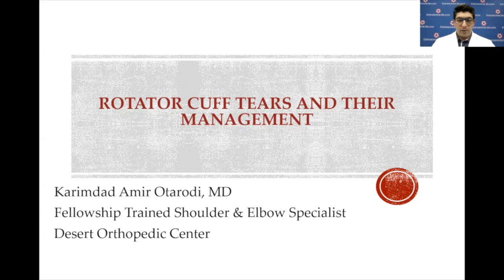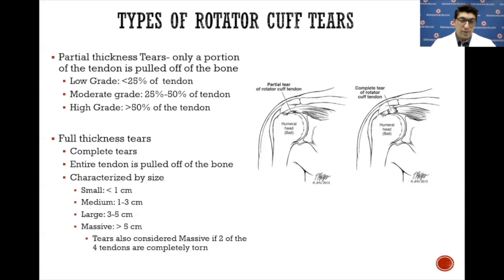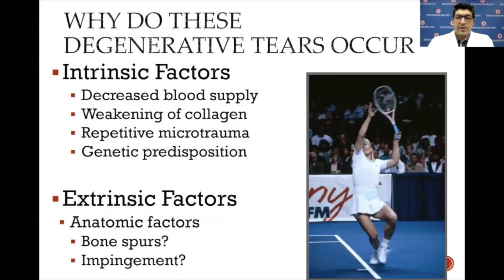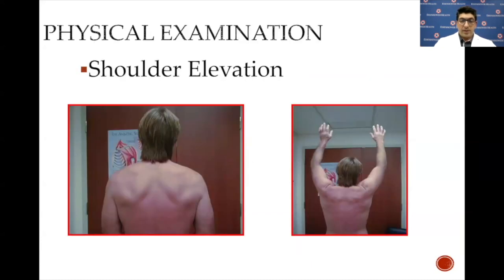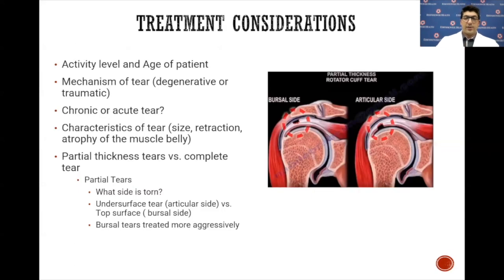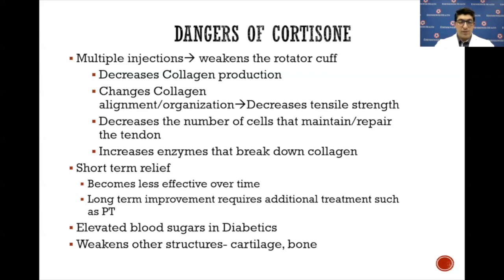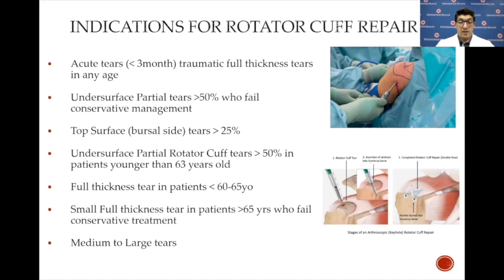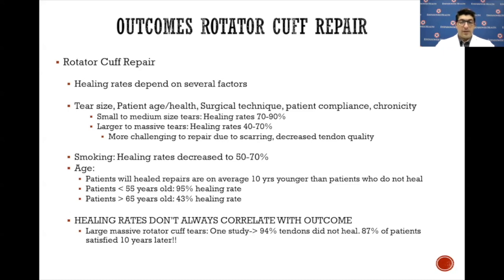Rotator Cuff Tears and Their Management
Dr. Karmindad Otarodi, MD, Orthopedic Surgeon, fellowship-trained shoulder and elbow specialist, with Eisenhower Desert Orthopedic Center discusses rotator cuff tears and their managment.